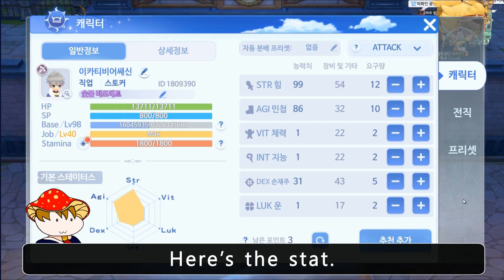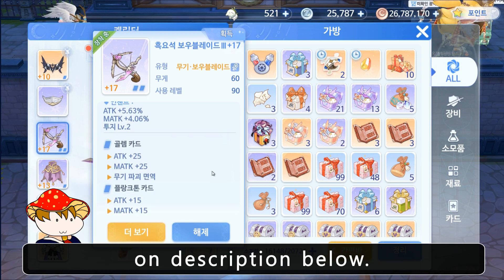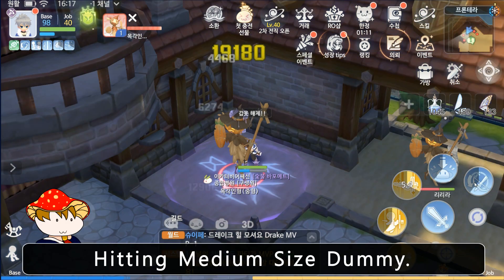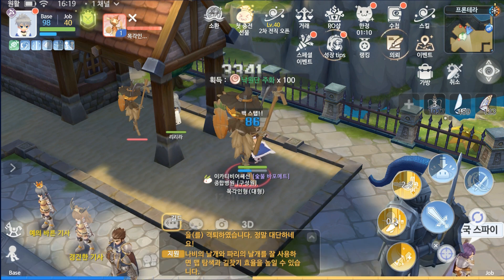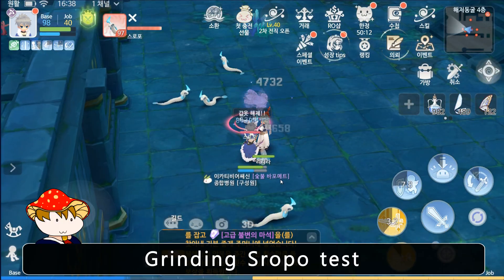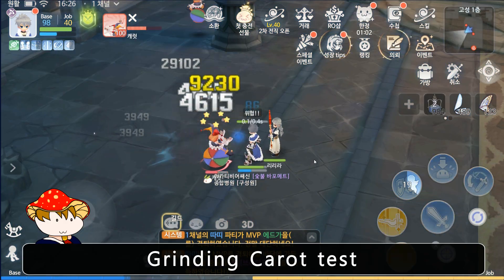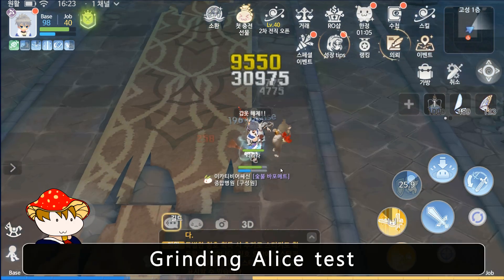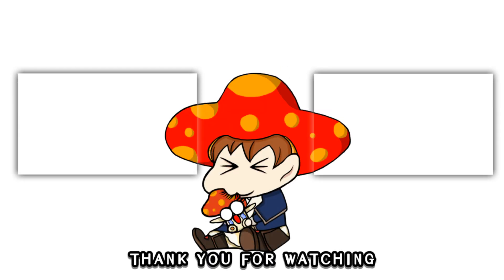Ragnarok Origin Theif Rogue Stalker LV.90 +17 Obsidian Bow Damage Test 라그나로크 오리진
Enchant Weapon ATK+5.63%, MATK +4.06% Fighting Spirit LV.2 (Close Range DMG+%)
Card Weapon : Golem and Plankton
NO FOOD, POTION, CONVERTER
Gear
1. When attacking with a physical attack, there is a chance to inflict poison, stun, darkness, fixation, and silence on the target. Blade Chance: 15%, Bow Rate 30%.
2. Acquires 1 Shield of Light, and if you take a single damage exceeding 30% of your Max HP while holding the Shield of Light, the Shield of Light disappears and the damage is reduced by 50%.
3. After hitting 15 cumulative normal attacks, CRI +50 increases for 3 seconds. After the effect is activated, the stack is reset.

Hello this is ICA TV. In this video is about Ragnarok Origin Theif Rogue Stalker LV.90 +17 Obsidian Bow Damage Test. Weapons and Armors I recommend all 6 jobs for Beginners LV.50 and LV.70

Ragnarok Origin Monster book guide easy and fast way to level up Monster book for beginners! [ENG]
3 Things need to Before enter the Helheim's Nightmare Ragnarok Origin Guide and tips for dps :
Ragnarok Origin How to go to Dance Stage on Sunday and all dairy guests guide and tips :

Helheim Guides
 3 Things need to Before enter the Helheim's Nightmare Ragnarok Origin Guide and tips for dps :